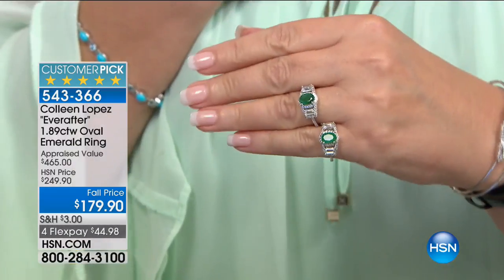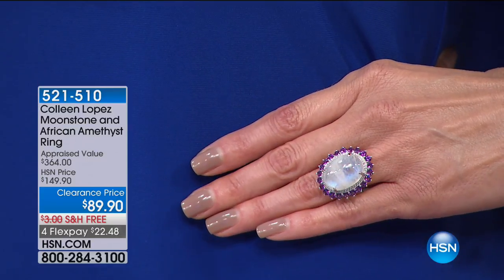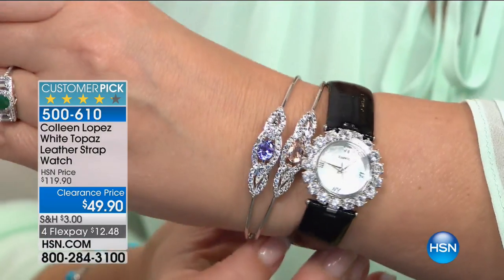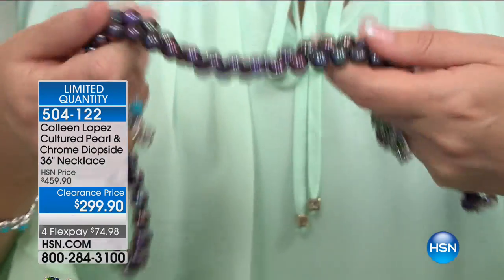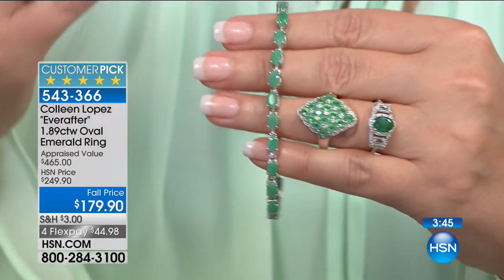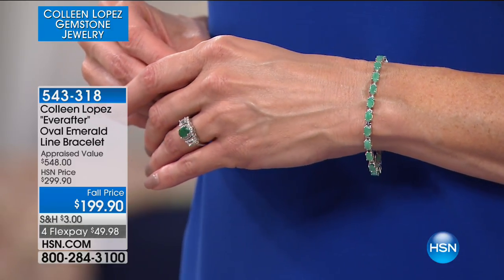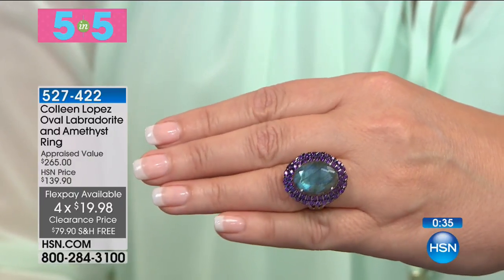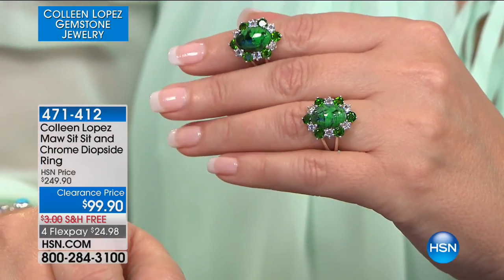HSN | Colleen Lopez Gemstone Jewelry 08.29.2017 - 07 PM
Authentic gemstone accessories set in precious metals that are curated by our seasoned show host.